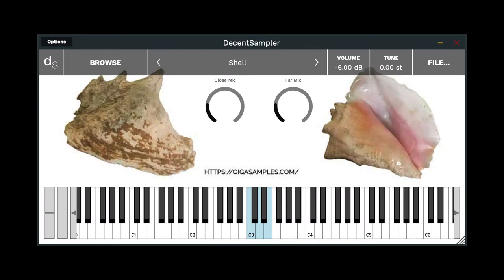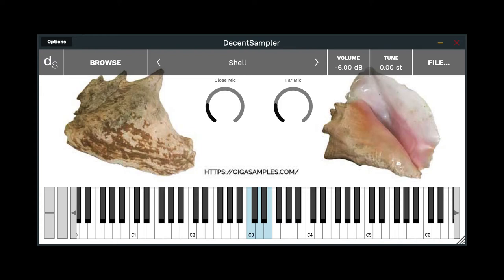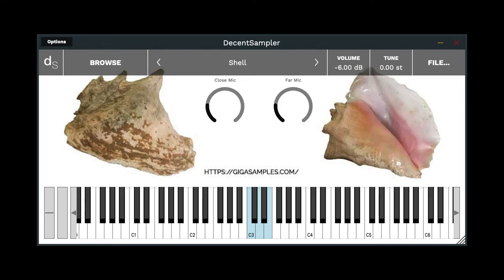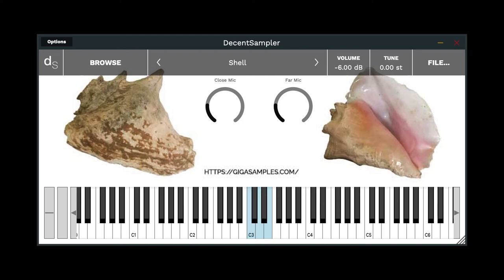Rare Percussion Series - Conch Shell (Caracol)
The Conch shell is used in many traditional music styles, and of course, you could use it for sound design. This is something your average sample pack won't have.

Why?

The world probably doesn't need another 808 sample pack, so I don't do those :)